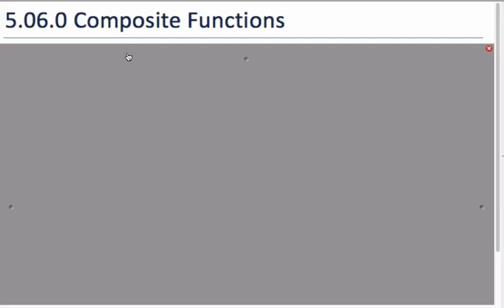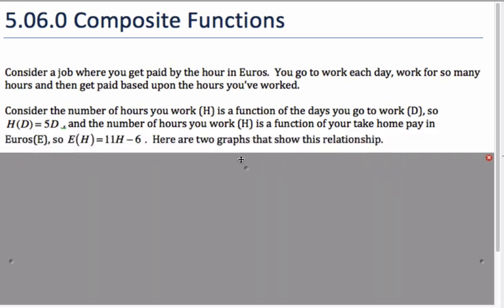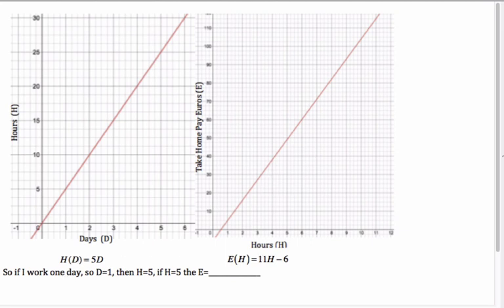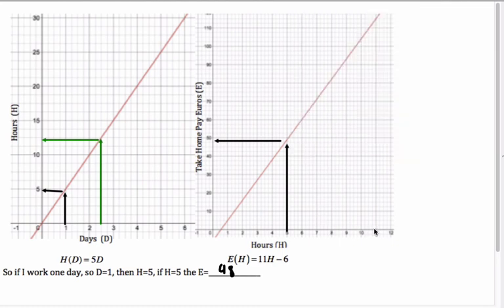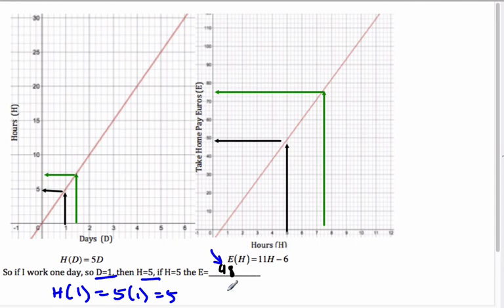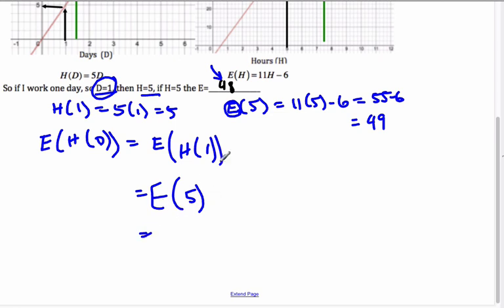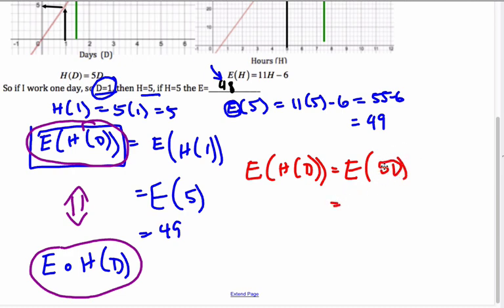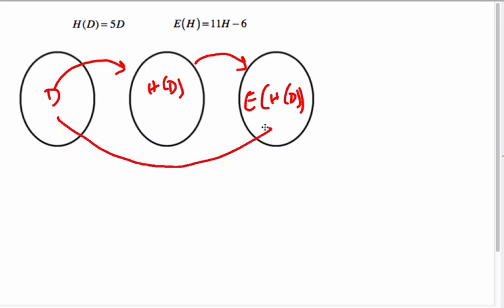03.01.0 Composition of Functions